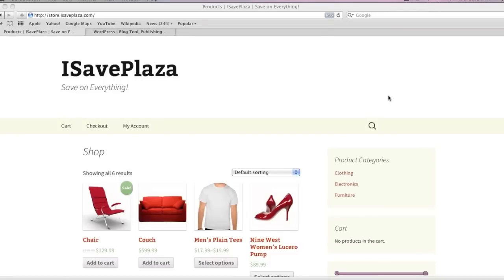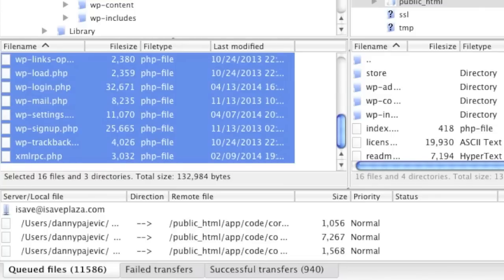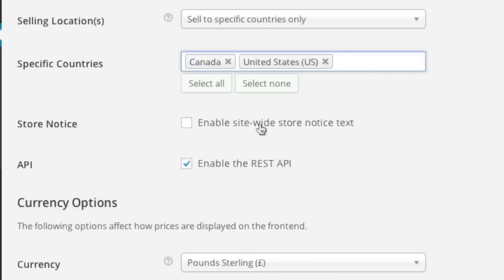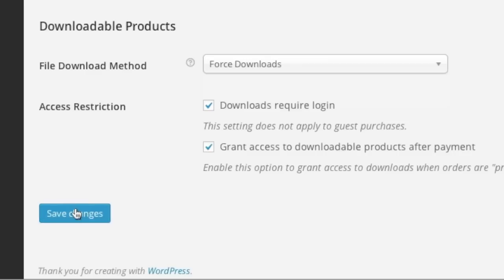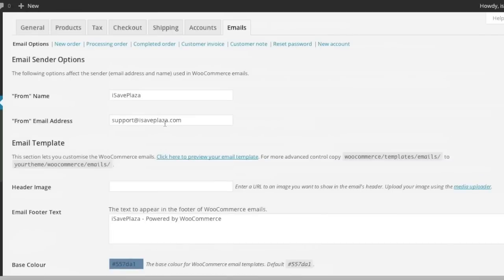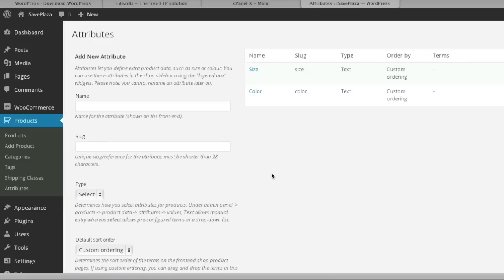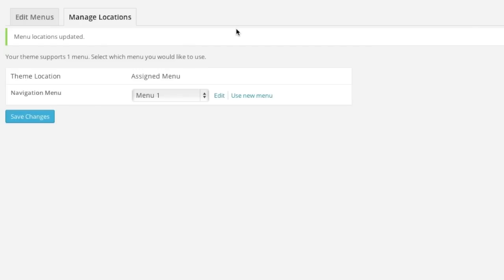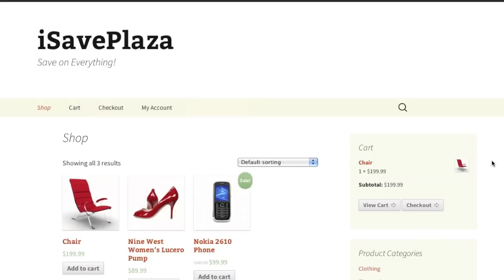How to Build an Online Store in Less than 1 Hour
In this tutorial I show you how to build an online store from the ground up in less than 1 hour. The store runs on WordPress and WooCommerce which are both 100% free to use.

In the video I mention hosting providers, country and state codes for tax configurations, themes and other things which can be found here: